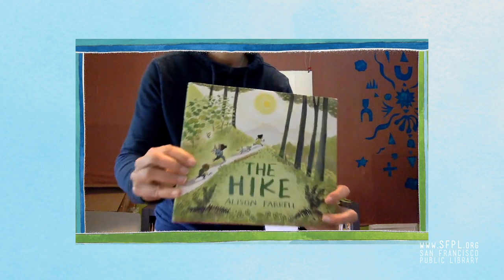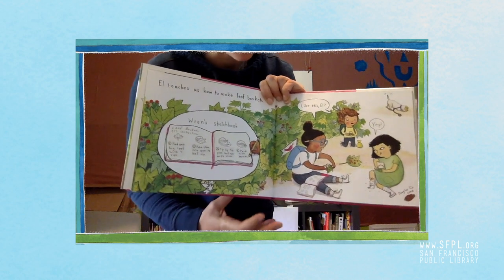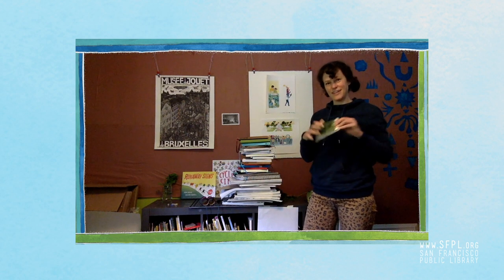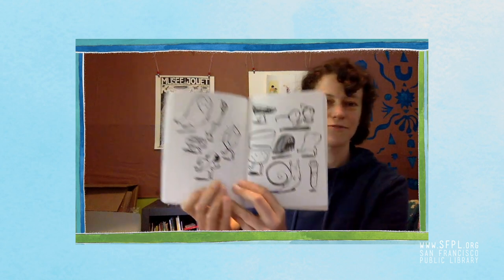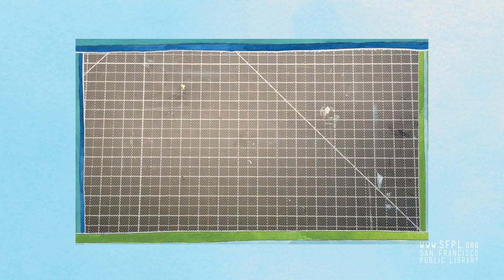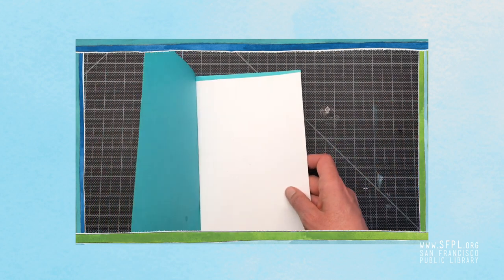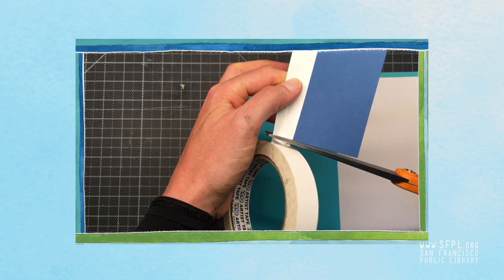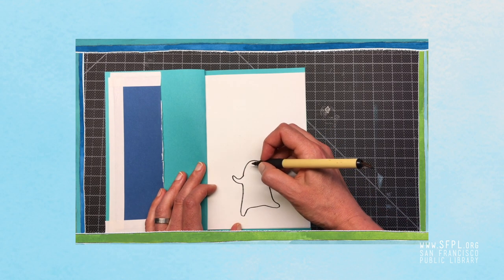Make a Simple Sketchbook with Alison Farrell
Take a visit to Alison Farrell’s Studio and learn how to make a simple sketchbook. This project is inspired by Alison’s book The Hike. Gather construction paper, plain paper, scissors, glue, tape and stapler to make your very own sketchbook with the SFPL Summer Stride 2020 featured artist.

Alison Farrell is an illustrator and author living in Portland, Oregon. Before she became a picture book maker, Alison worked on farms and taught art in K-12 schools. The first book she wrote and illustrated is called Cycle City (Chronicle Books 2018). Her second book, THE HIKE releases 10/8/2019 (Chronicle Books).